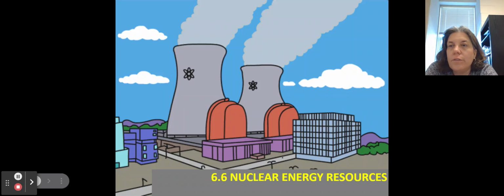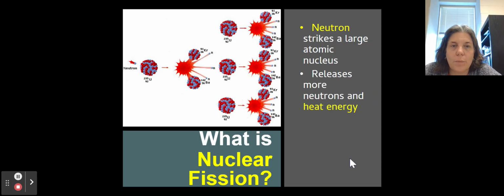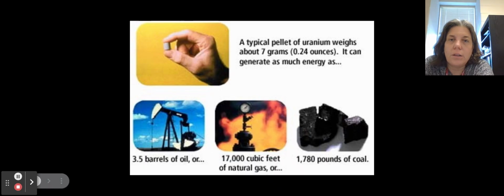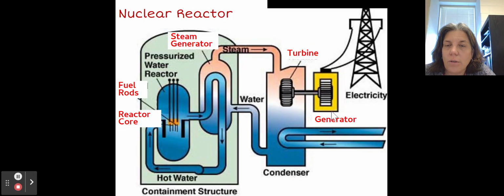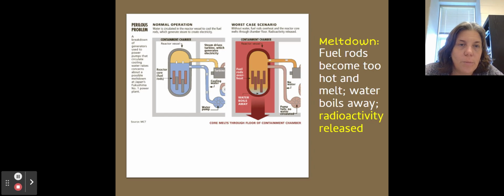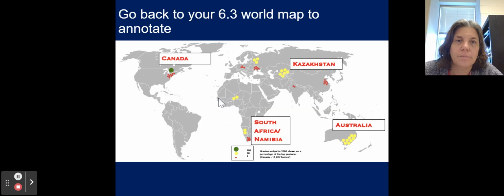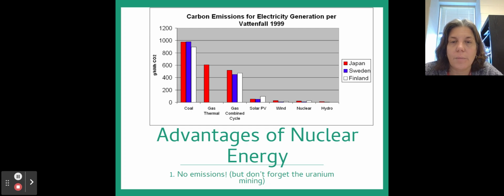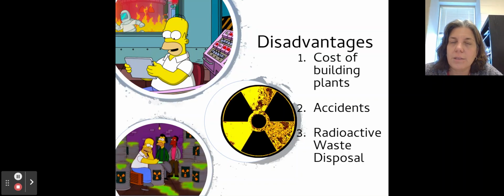6.6 APES- Nuclear Energy Part I